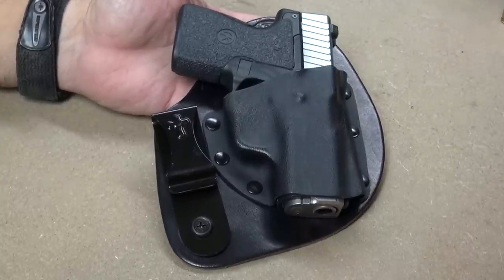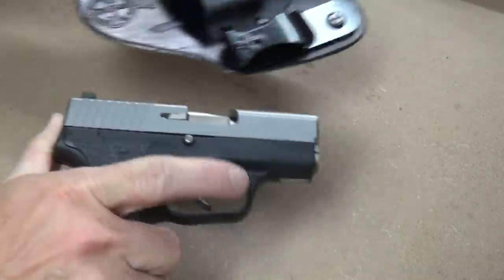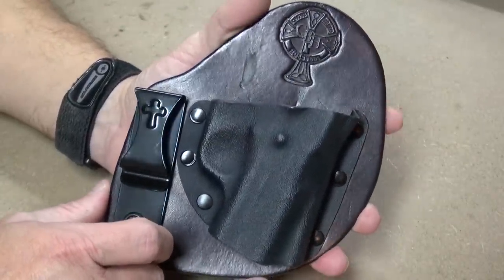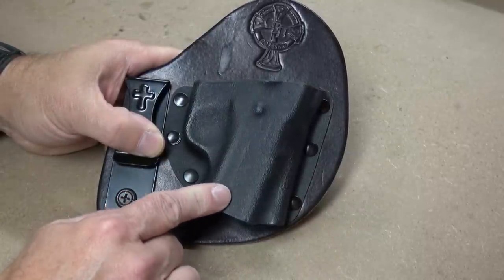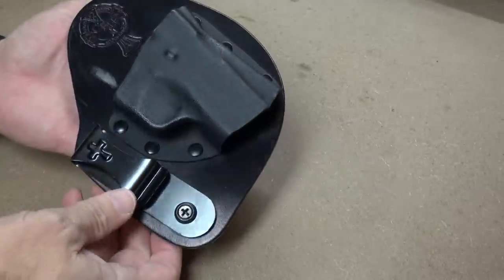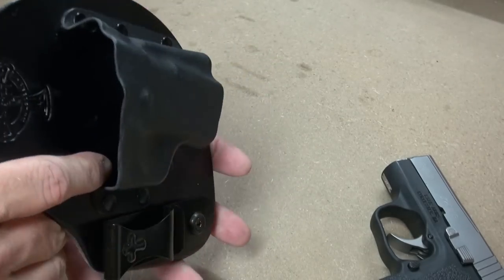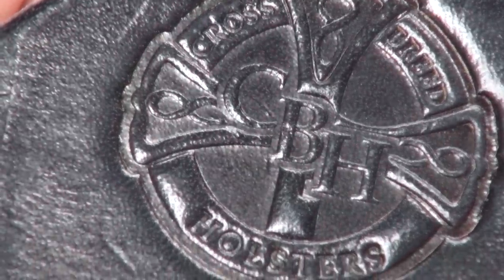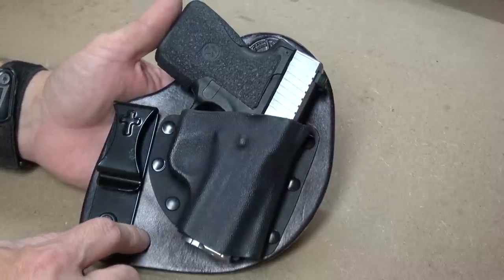Crossbreed MicroClip Holster